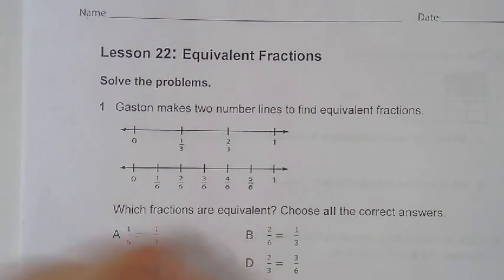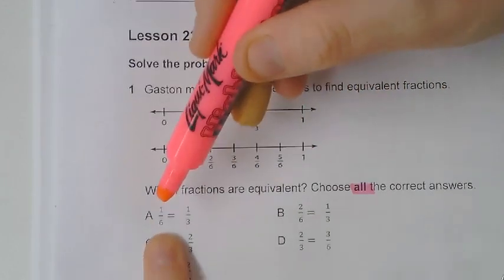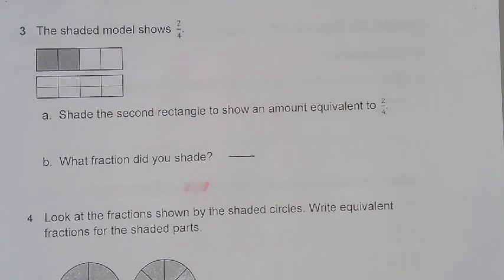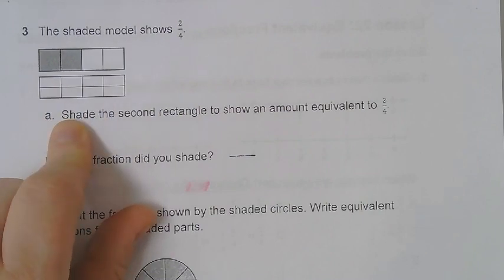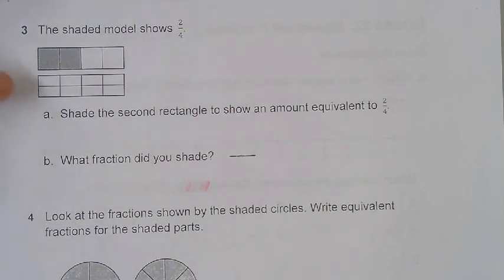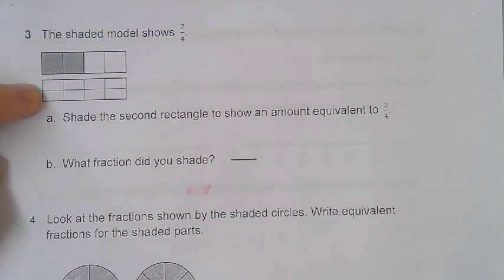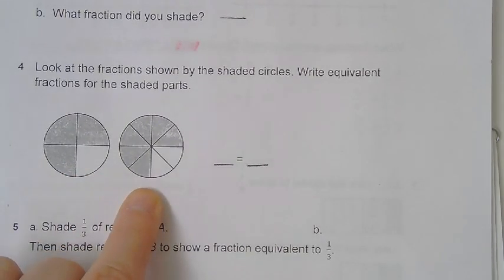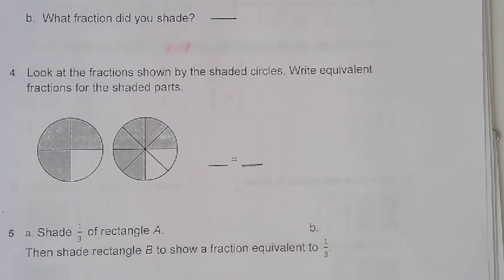Lesson 22 Quiz.mp4